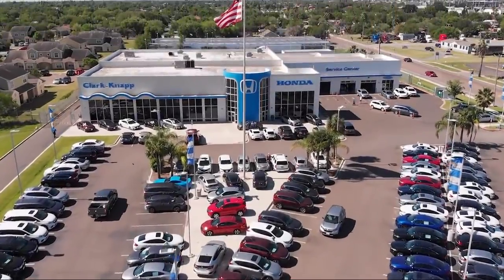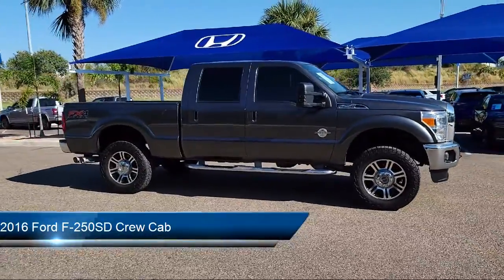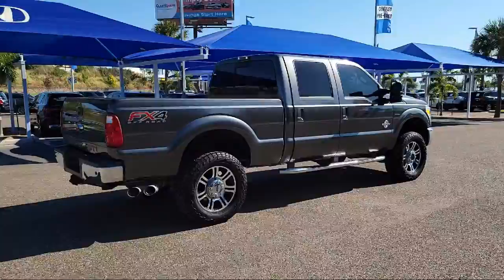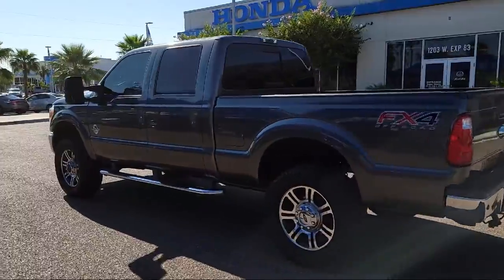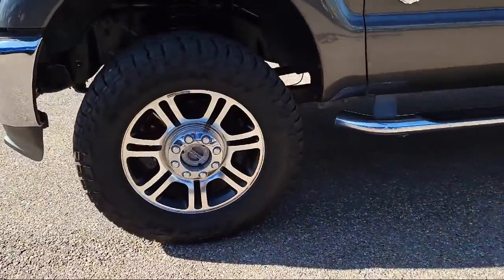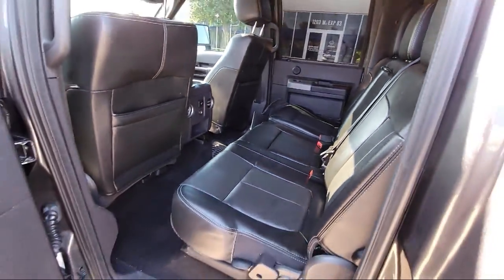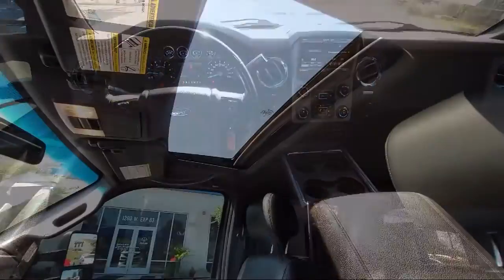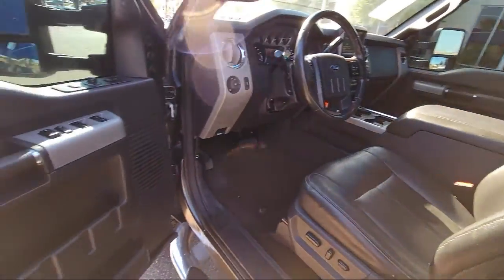2016 Ford F-250SD Crew Cab McAllen Mission Edinburgh Weslaco Pharr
2016 Ford F-250SD Crew Cab Stock Number: 46237B Vin:1FT7W2BT2GED46614.